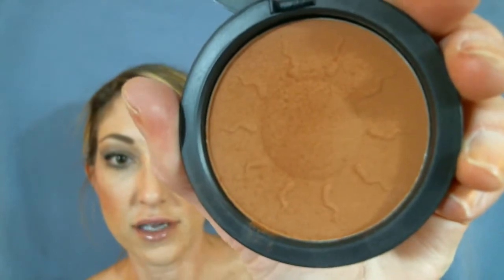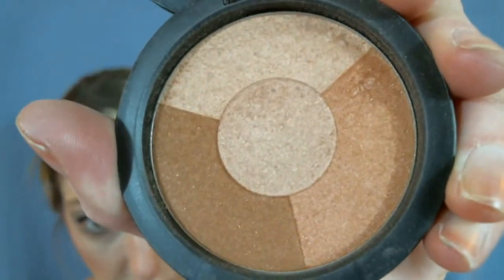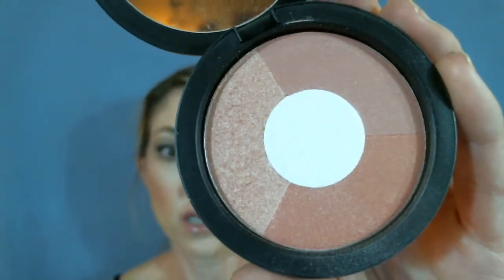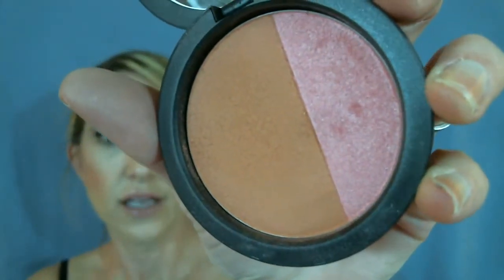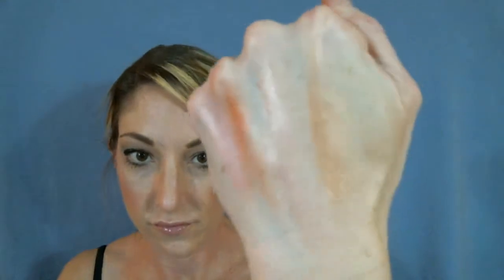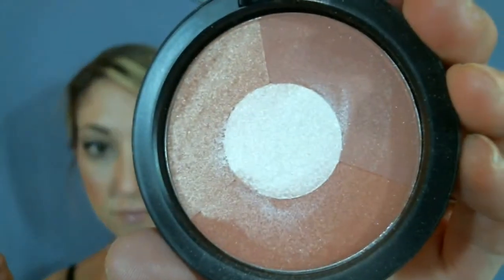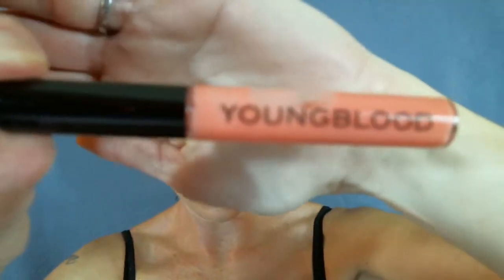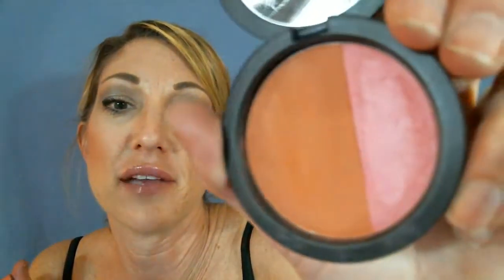Mineral Radiance Blush/Bronzers by YOUNGBLOOD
In this video you will see all 4 of Youngblood's Mineral Radiance Bronzers. They are called Sundance, Sunshine, Splendor, and Riviera.